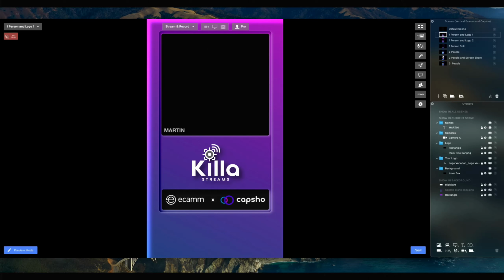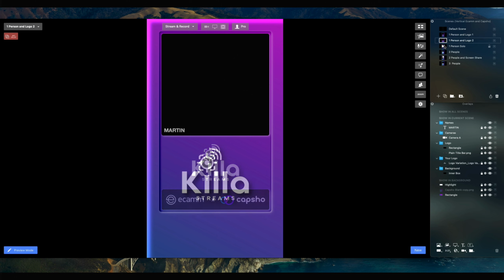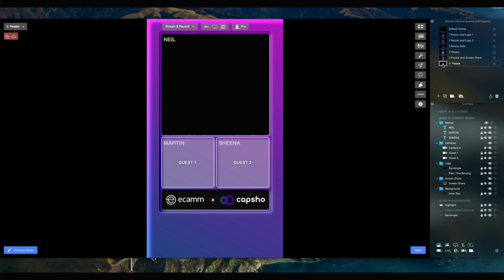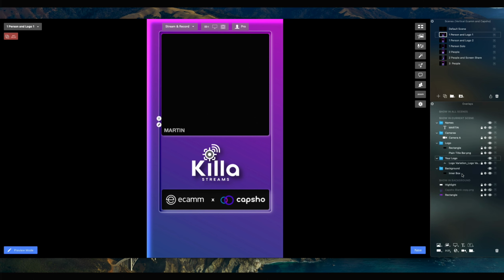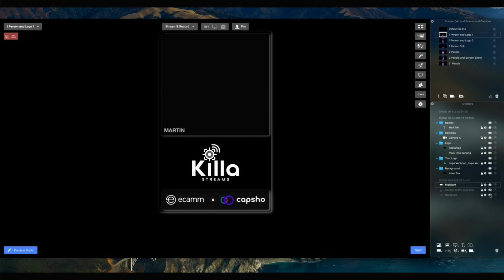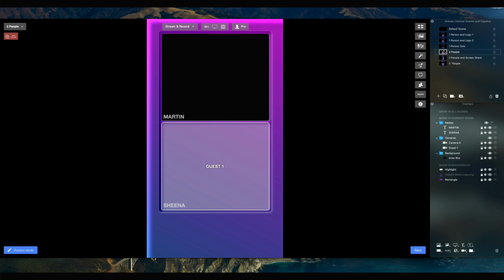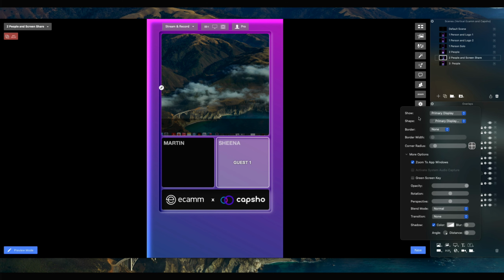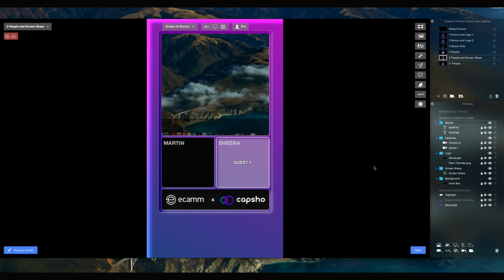How to Video for Ecamm and Capsho Challenge Vertical Profile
There is a FREE simple Profile for recording Vertical Video with Ecamm for the 21 day challenge at streamprofiles.sellfy.store In this video I give you a quick walk through the Profile. NOTE NOT FOR LIVE INSTAGRAM